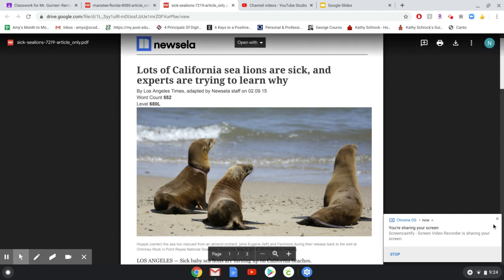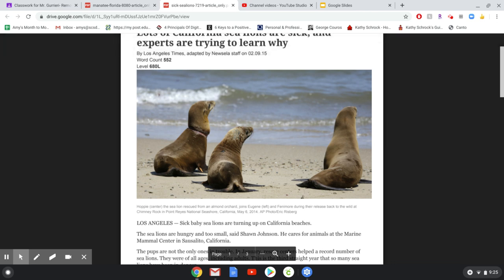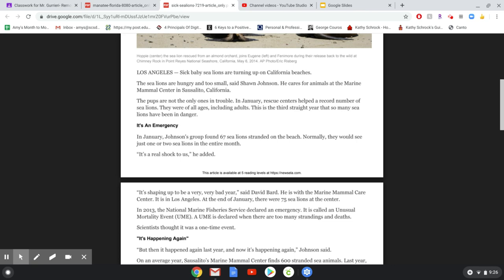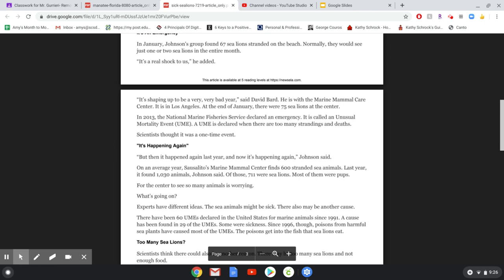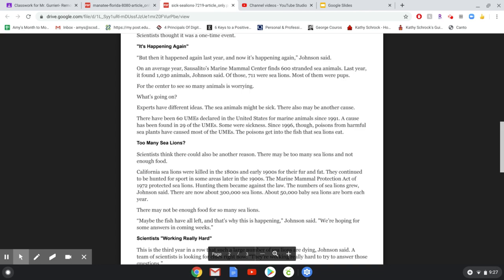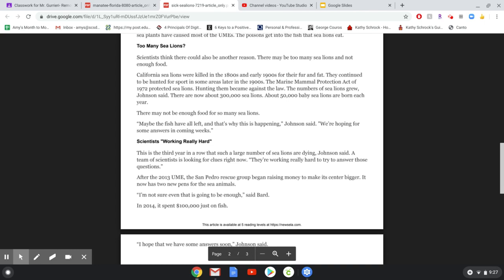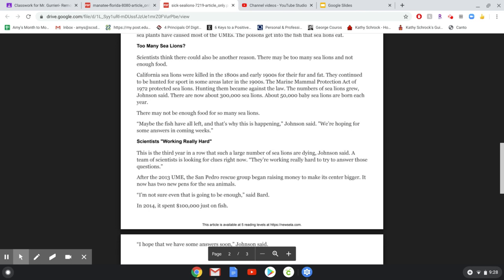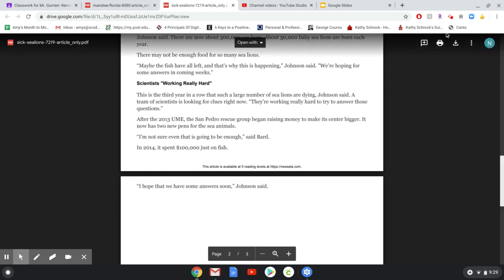Sea Lion Article Read Aloud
This video features a read aloud of the sea lion article for Unit 8. Enjoy!